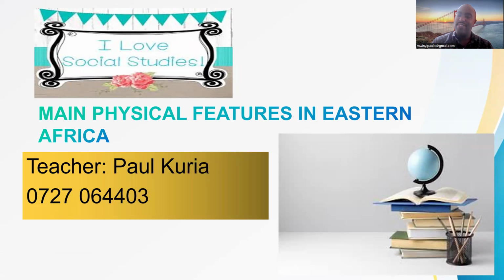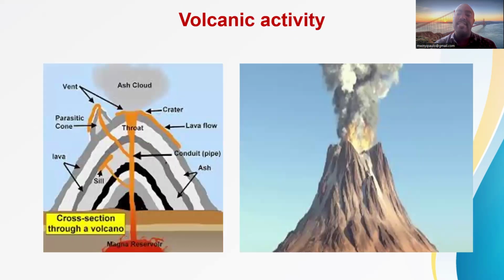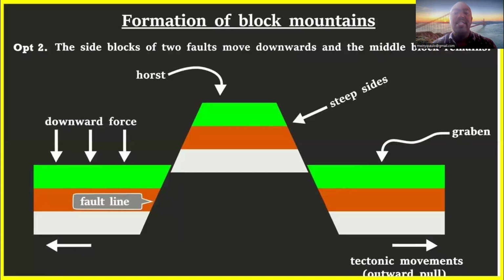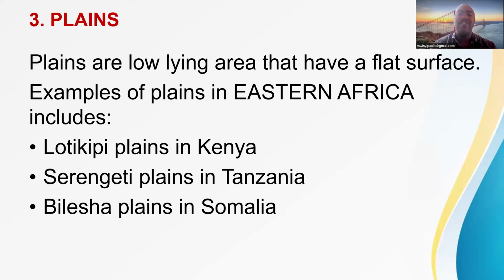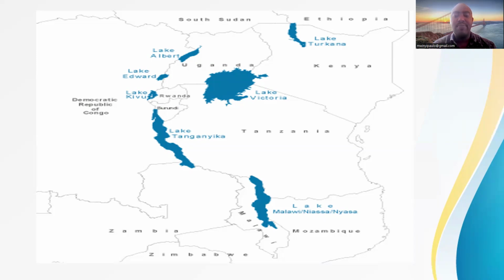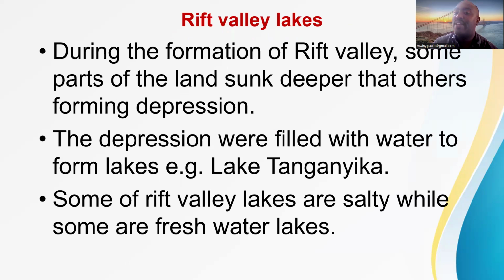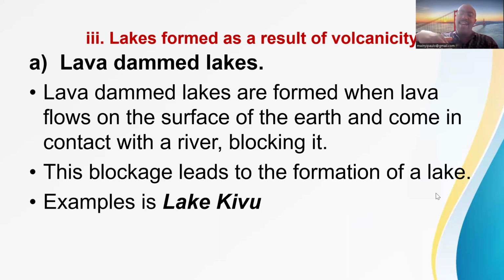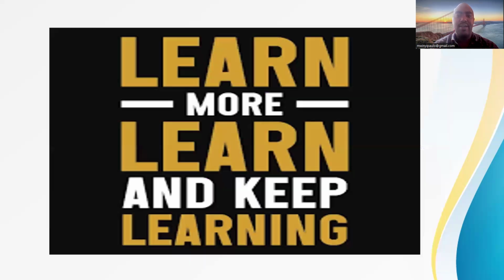PHYSICAL FEATURES IN E AFRICA